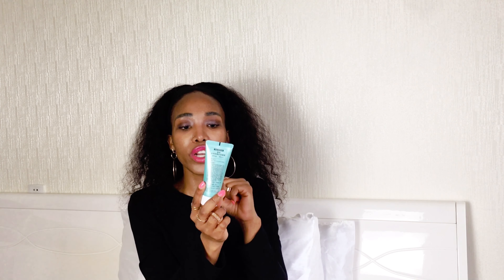Skincare routine for dewy hydrated skin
Hello darling, in this video I share k beauty skincare for black skin . Through traveling and living in Asia, I actually discovered that melanin rich skin has a lot of similaries to Asian skin. Therefore, using Asian skin products including k beauty and j beauty can actually help black skin to thrive. Cheers to great thriving skin for all.